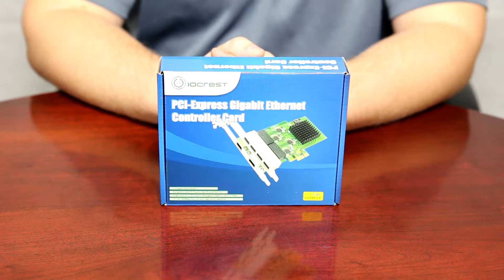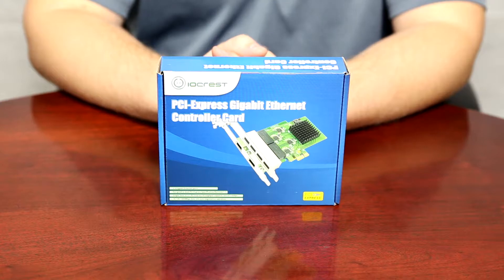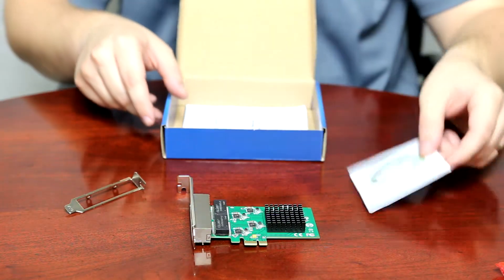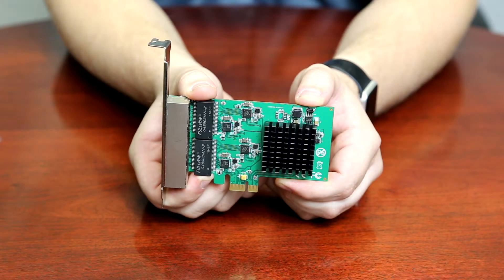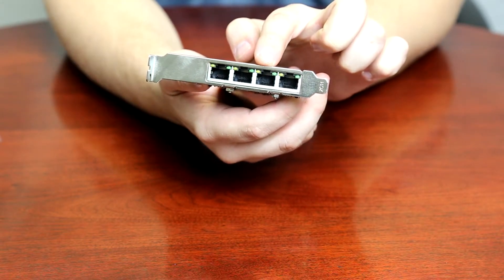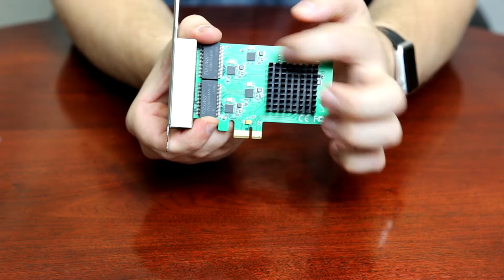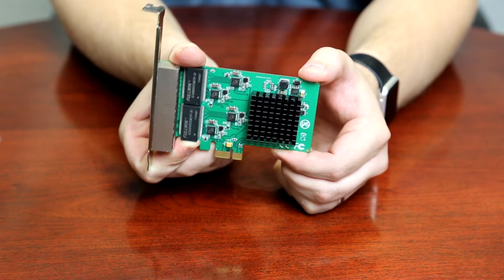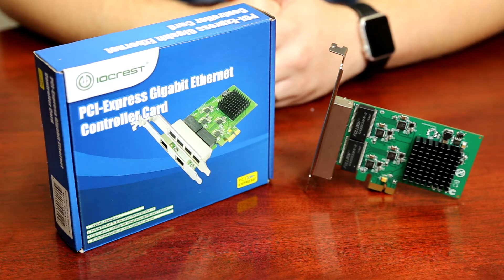4 port Gigabit Ethernet PCIe Card (SI-PEX24042)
This PCI-Express RTL 8111 Four Gigabit Ethernet controller card is a high performance 10/10/1000 BASE-T Ethernet LAN controller, that supports the PCI Express 1.1 buss interface for host communications with power management, and is compliant with IEEE 802.3 AB specification for 1000 Mbps Ethernet. It also supports an auxiliary power auto-detect function, and will auto-configure related bits of the PCI power management registers in PCI configuration space, and is perfect for converting the PCI-Express interface into Four Gigabit Ethernet ports.